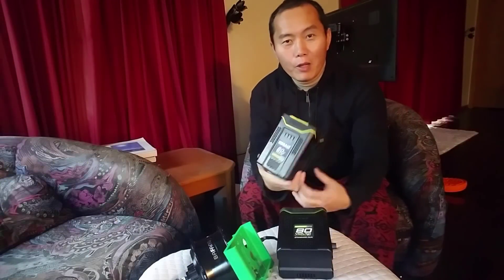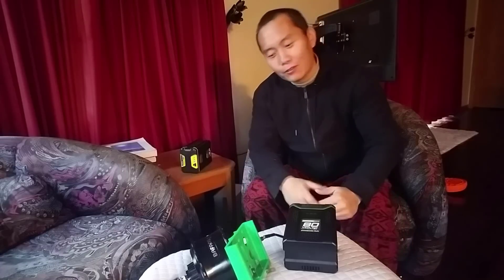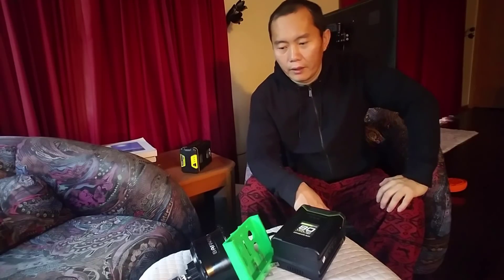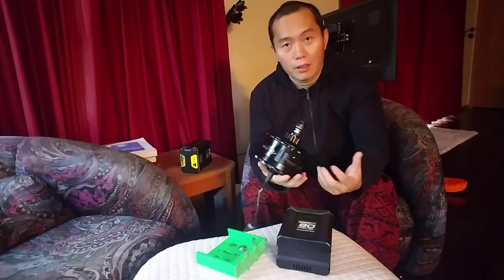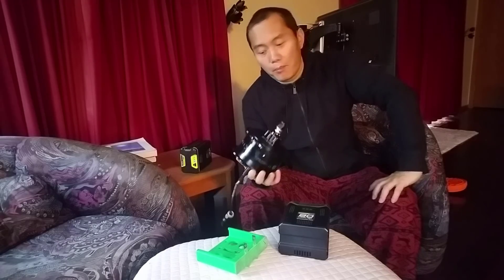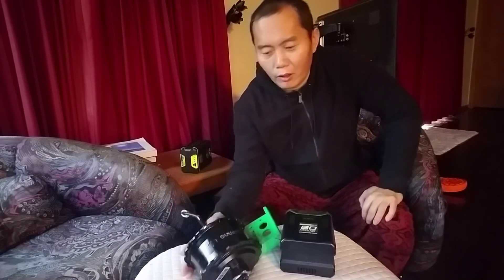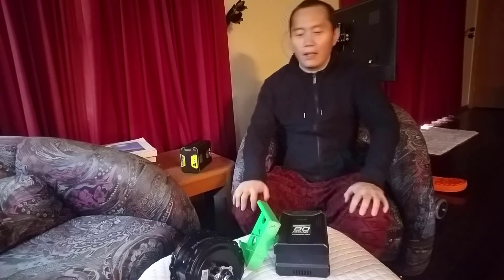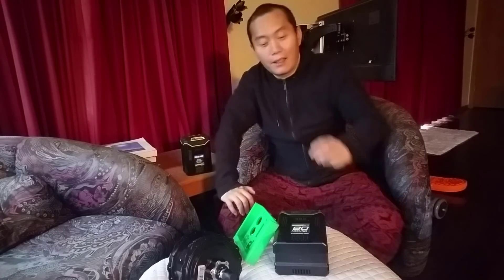Greenworks Kobalt 80v battery for ebike or electric motorcycle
whenever increase voltage will increase RPM of Brushless motor which is the top speed. so by using greenworks Kobalt 80v battery to power ebike, the bicycle will be more considered as electric motorcycle.